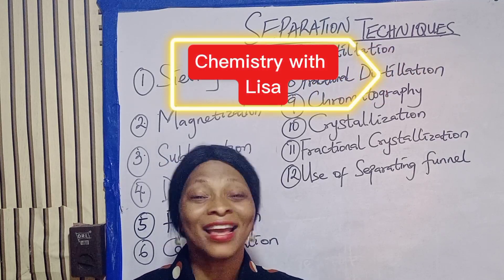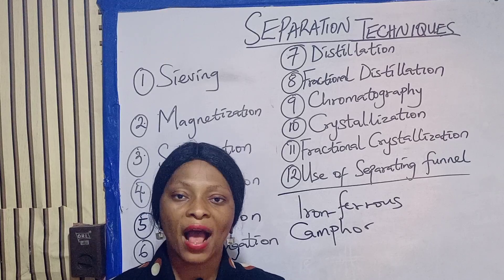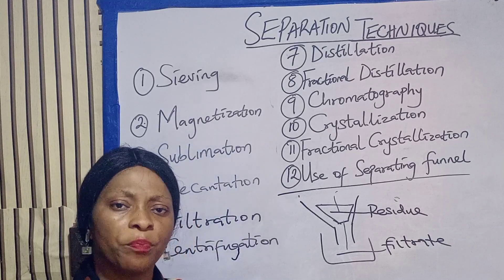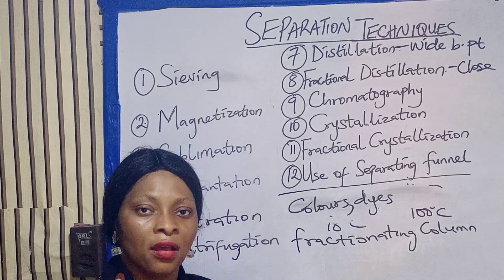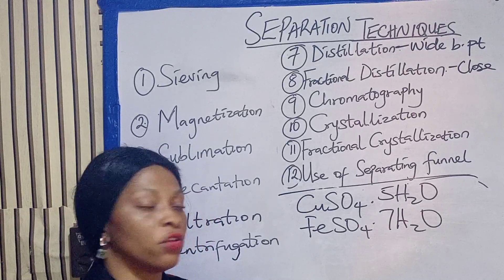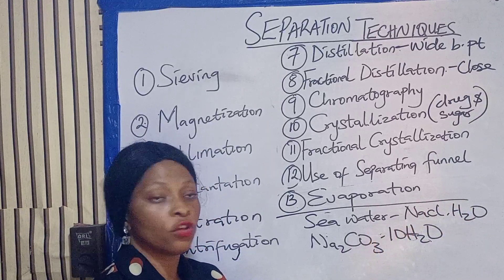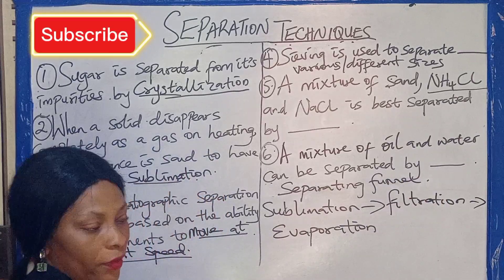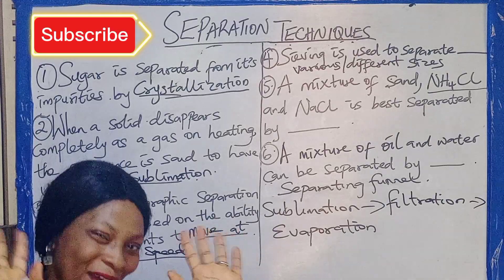Separation Techniques for JAMB 2025: Likely Questions and Tips for Chemistry Success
Are you preparing for JAMB 2025 or looking for Online Chemistry Tutorial? In this video, I cover essential *separation techniques* that you must know to excel in the Chemistry section. Learn the methods, their applications, and likely exam questions to boost your confidence and help you ace the exam. With expert tips and clear explanations, this is your go-to guide for mastering separation techniques!

Whether you're tackling simple distillation, chromatography, or filtration, this video provides everything you need for exam success.